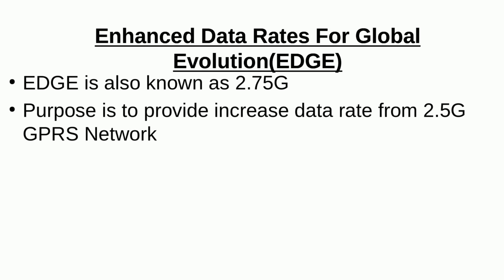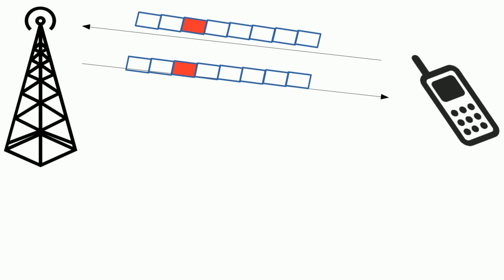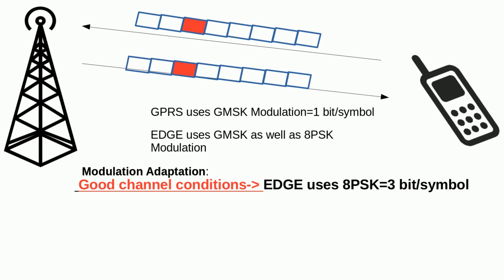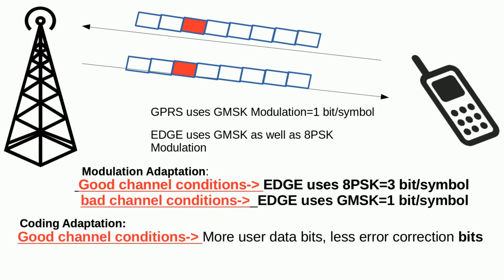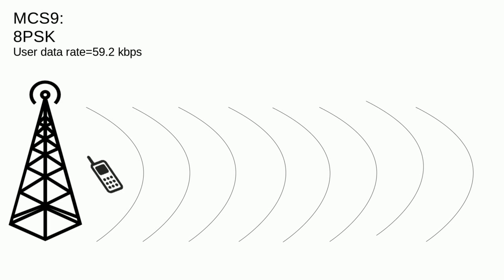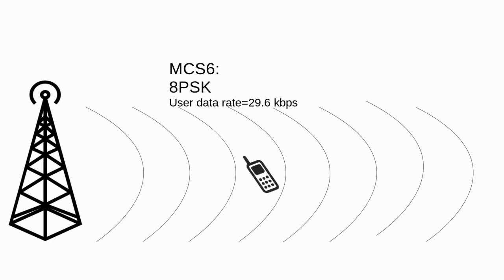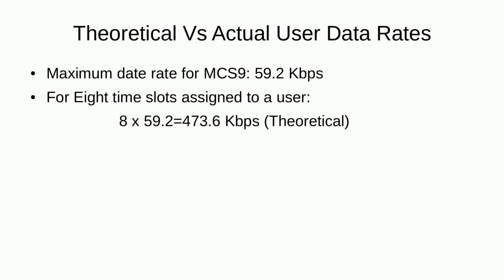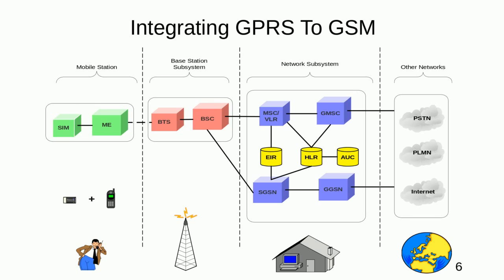Working Principle Of EDGE (Enhanced Data Rates For Global Evolution)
Hello friends, here is the link to my new UDEMY Course on 5G Technologies, Architecture And Protocols and all other courses

This lecture explains the working principle of EDGE (Enhanced Data Rates For Global Evolution). This tutorial explains how we adapt MCS (Modulation Coding Schemes) from MCS1-MCS9 in order to take advantage of good channel conditions to increase data rate. EDGE is also known as 2.75G mobile communication standard.